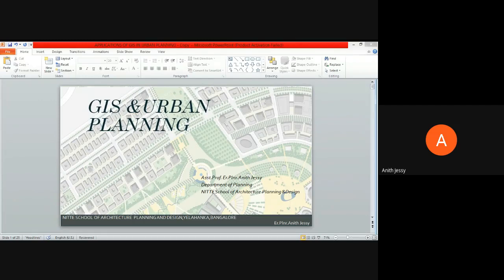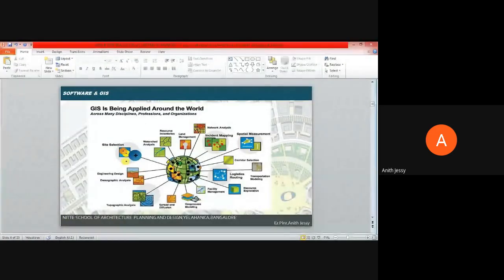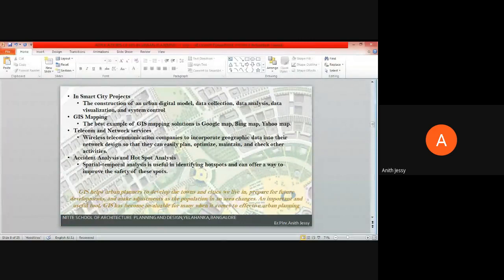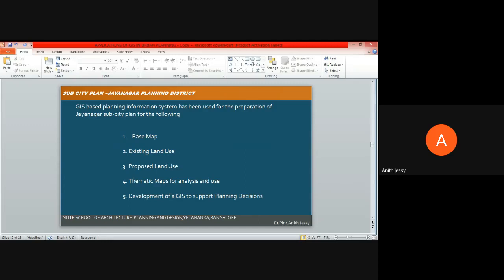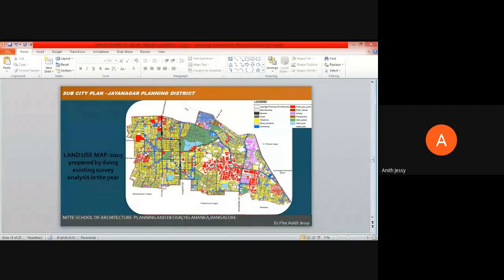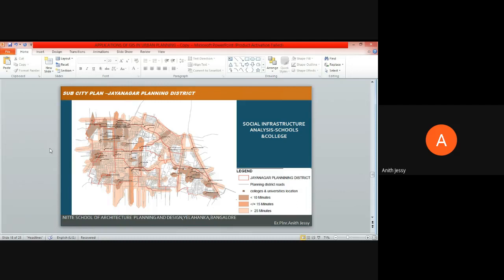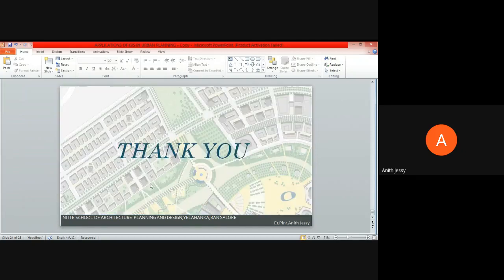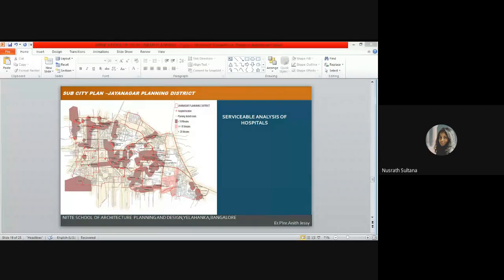Application of GIS in Planning - NITTE SAPD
Nitte School of Architecture, Planning & Design  is affiliated to the VTU  is a Top Architecture College in Bangalore which is Approved by COA, New Delhi & Govt. of Karnataka./ UGC and Accredited by AICTE, Govt. of India. Students Chapter & Collaborations with: GEM Green Assocham | IGBC NITTE APE | IIA Nitte SAP Students Centre | NASA | NOSPLAN | Nodal Centre for CEGR.

Course offered:-
 Bachelor of Architecture (5 years) | Bachelor of Planning (4 years)

Nitte School Of Architecture, Planning & Design
P.B.No.6404. NMIT Campus, Govindapura,
Gollahalli, Off International Airport Road,
Yelahanka, Bangalore 560064.
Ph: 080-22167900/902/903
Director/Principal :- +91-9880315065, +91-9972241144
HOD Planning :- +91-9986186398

Please Support,Follow,Share & Like US :-

Best College in bangalore
Bachelor of architecture,
Nitte Sapd,
architecture school,
best computer for architecture,
architecture students,
best architecture,
architecture tutorial,
best architecture school,
architecture design,
modern architecture,
best architecture apps,best architecture 2021,
best architects,
best architecture books,
best architecture schools,
best architecture program,
best architecture in india,
best architecture software,
architecture student,
best architecture schools in the us,
top architecture schools
architecture,architecture school,
architecture students,
architecture tutorial,
architecture student,
top architecture books,
architecture laptops,
architecture 101,
best architecture,
architecture 2021,
architecture books,
architectural digest,
top ten architecture books,
modern architecture,
architecture design,
top architecture colleges 2020,
architecture software,
top architecture schools in india,
surviving architecture,
best architecture books,
best architecture school,
architecture internship,
b arch,b arch course,
barch,
b.arch,
b arch scope,
b arch career,
b arch drawing,
b arch eligibility,
b arch course details,
b arch salary in india,
b arch,
what is b arch,
career in b arch,
b.arch 2021,
b arch nata,
nata b arch,
b arch exam,
barch syllabus,
after b arch,
barch fees,
b arch degree,
b arch in telugu,
b arch colleges,
b arch jee mains,
job after b arch,
b arch syllabus,
barch course in india,
b arch malayalam,
b.arch salary,
barch farming,
barch admission,
m arch,
bachelor of planning,
bachelor of planning,
bachelor party planning,
planning,
bachelor of planning in india,
bachelor of planning and design,
top universities for bachelor of planning,
b planning scope,b planning colleges in india,
B plan 4 years,
bachelor of architecture,
architecture,
bachelor of architecture syllabus,
bachelor of architecture (degree),
bachelor of architecture cost policy,
bachelor of design in architecture,
bachelor of science in architecture,
bachelor in architectural studies,
bachelor of architecture of pokhara university,
bachelor of architecture eligibility criteria,
bachelor of architecture scholarship policy,
bachelor of architecture scope and importance,
bachelor of architectual studies,
bachelor in architecture
top college in bangalore
architecture softwares